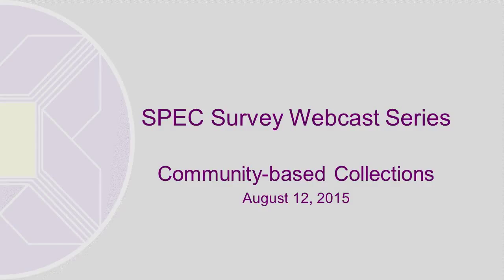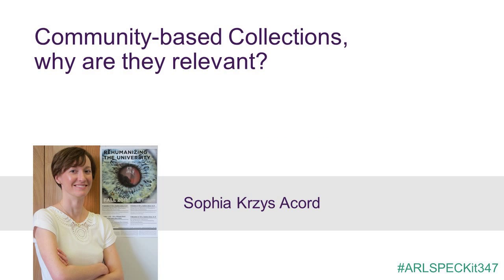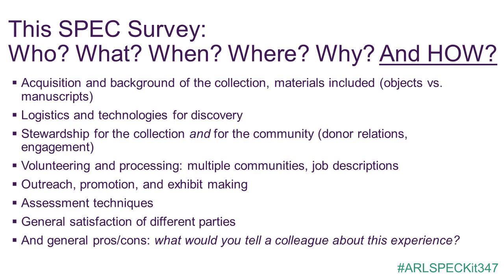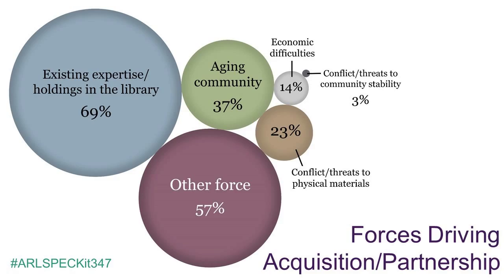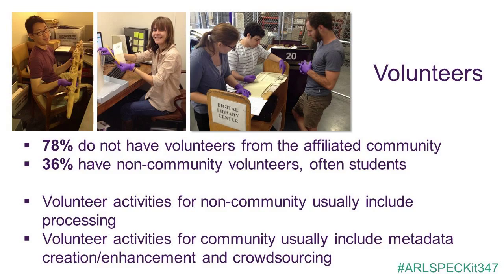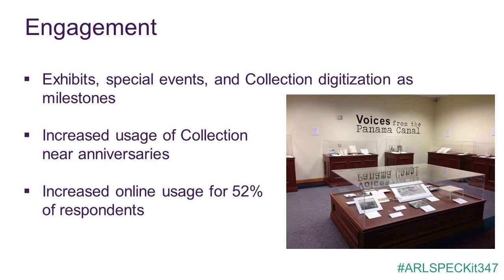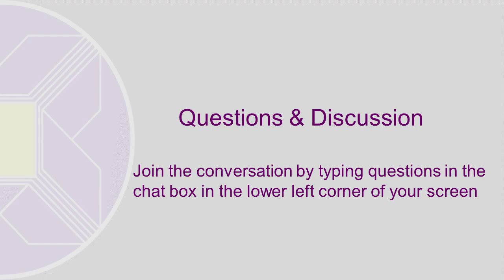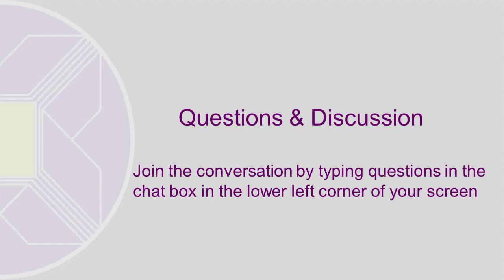Community-based Collections (SPEC Kit 347)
This webcast aired August 12, 2015.
Presenters: Lourdes Santamaria-Wheeler, Sophia Krzys Acord, Rebecca Fitzsimmons, and Jessica Belcoure Marcetti, University of Florida.